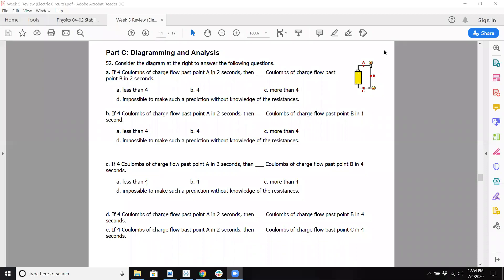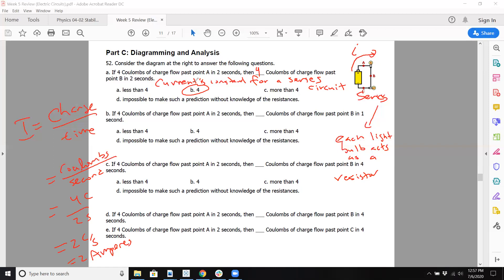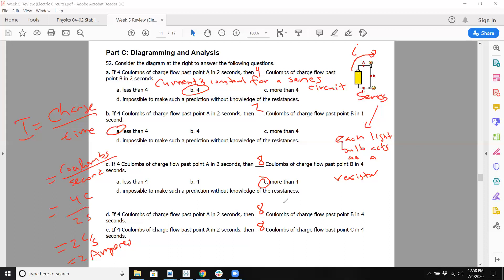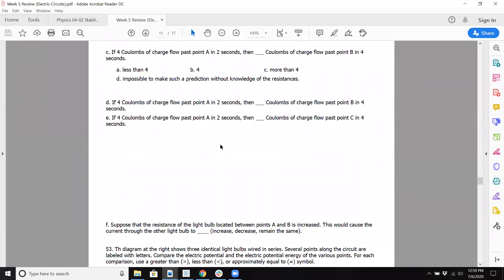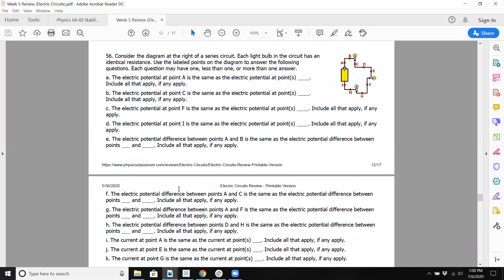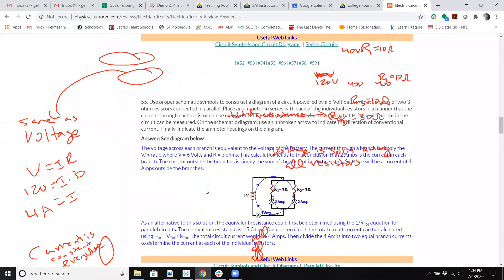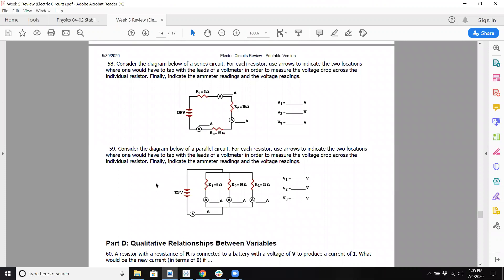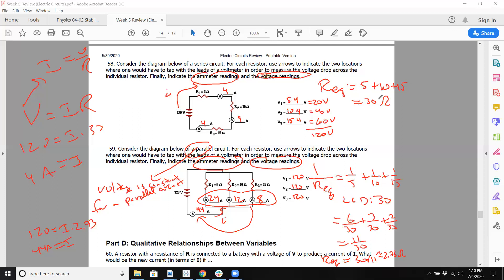SHP Summer Physics July 6, 2020 Part 4